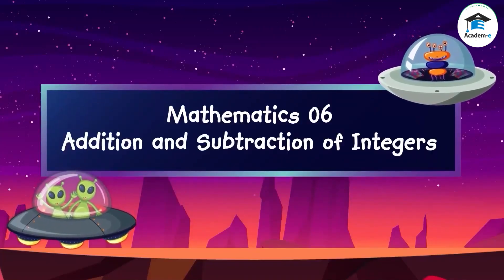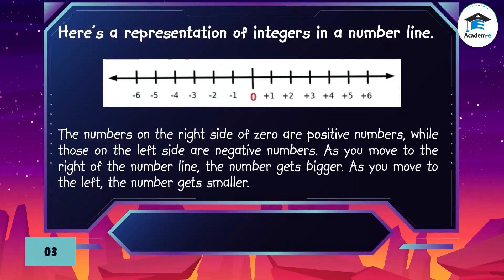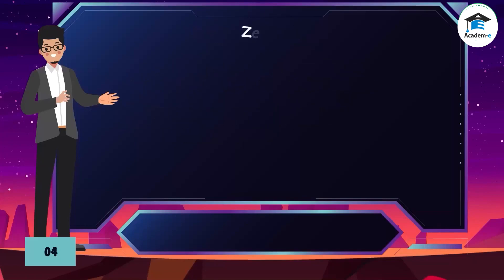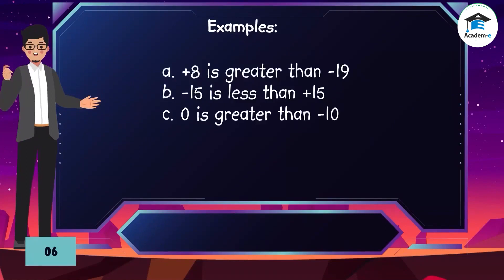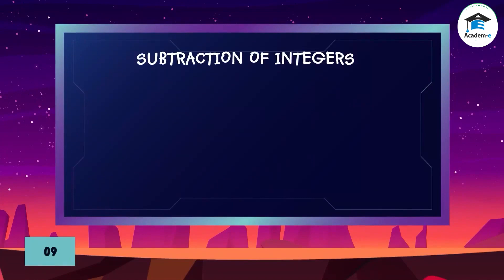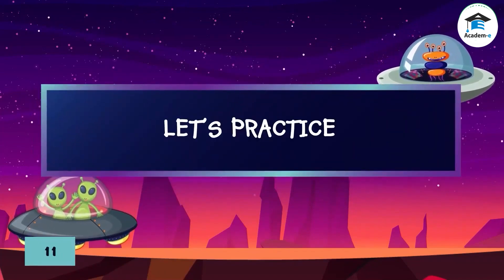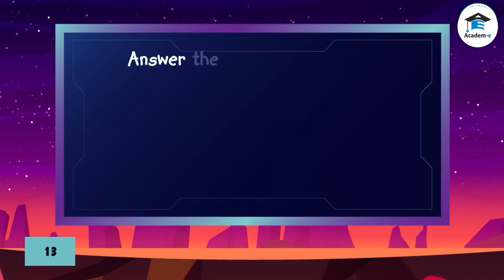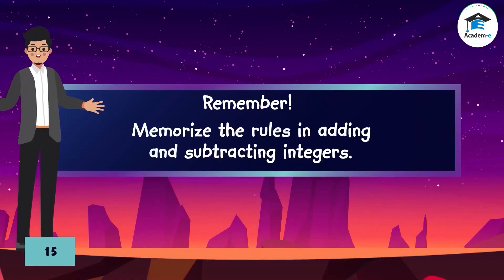MATH06L17: Addition and Subtraction of Integers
OBJECTIVES
 Understand the concepts of integers
 Add or subtract integers with like signs
 Add or subtract integers with unlike signs

LESSON PREREQUISITE
You should understand the real number system.

LESSON PROPER
Integers Integer is a Latin word that means whole. An integer comprises a set of whole numbers that include zero, positive numbers and negative numbers.

The numbers on the right side of zero are positive numbers, while those on the left side are negative numbers. As you move to the right of the number line, the number gets bigger. As you move to the left, the number gets smaller.

Positive Numbers
The numbers that have a positive/plus sign (+) on them are called positive
numbers. These numbers are on the right side of zero. The positive/plus sign
can be omitted when writing positive numbers, e.g., +7 = 7. Positive numbers are greater than negative numbers.

Negative Numbers
The numbers that have a negative/minus sign (-) on them are called negative
numbers. These numbers are on the left side of zero. Every negative number is less than any positive number.

Zero
A number that is neither a positive nor a negative is a zero. It occupies the
center of the number line. Here are some situations where integers are involved

Comparing Integers
Positive numbers are always greater than negative numbers. Zero is less than all positive numbers but greater than all negative numbers.

Examples:
a. +8 is greater than -19
b. -15 is less than +15
c. 0 is greater than -10

To add integers with like signs, add the numbers and then place the common sign on the answer.

Examples:
1. 20 + 35 = 55
2. -20 + -35 = -55

To add integers with unlike signs, subtract the numbers then place the sign of the number with the greater absolute value on the answer.
1. 20 + (-90) = -70
2. (-20) + 90 = 70

To subtract integers with like signs, change the sign of the subtrahend and then subtract the numbers. Place the sign of the number with greater absolute value on the answer.

Examples:
1. -11 –(- 2)  11 – (+2) = -9
2. 13 – 19  13 – (+19) = -6

To subtract integers with unlike signs, add the numbers then place the sign of the first number on the answer.
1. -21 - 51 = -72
2. 21 – (-51) = 72